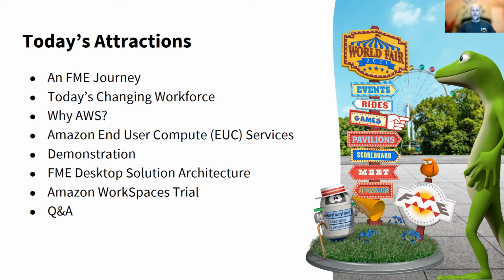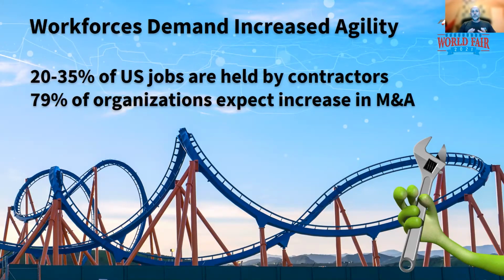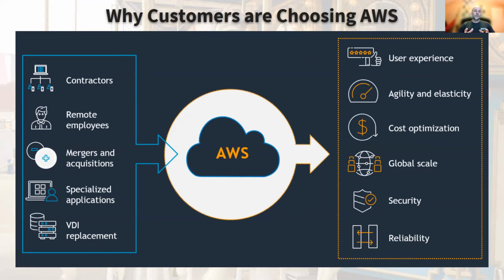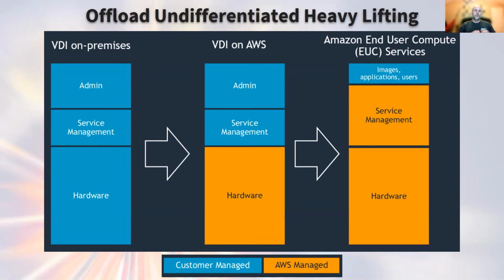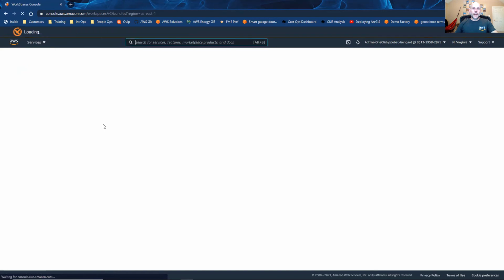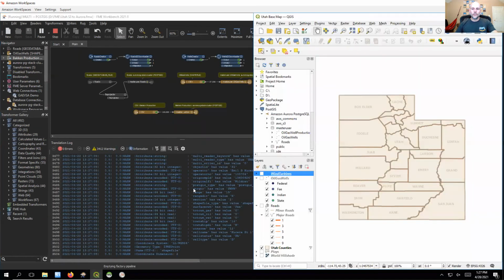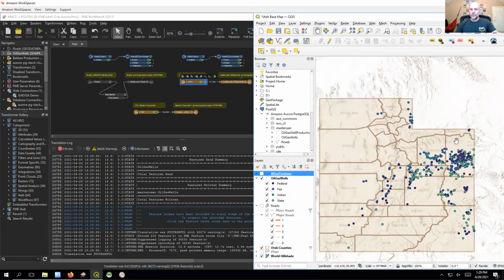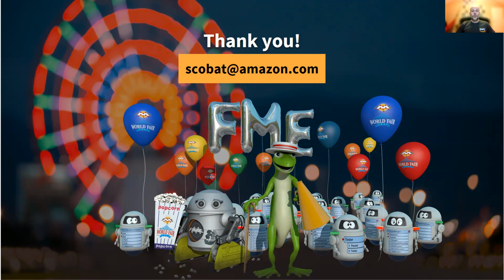FME World Fair 2021 - Amazon WorkSpaces Enable Flexibility and Power for FME Desktop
Your childs big performance is in one hour and youre still at work. The problem is youve just kicked off a critical geospatial data transformation on your laptop and it needs to finish before the quarterly executive meeting in the morning. You cant shut your laptop down, but you need to take it home this evening to finish preparation work for the next day once the job is complete. What to do! If your FME Desktop session were in the cloud you could avoid dilemmas like this. Join us in this session to learn about a simple way to augment your FME environment with AWS Workspaces secure Desktop-as-a-Service (DaaS) solution.